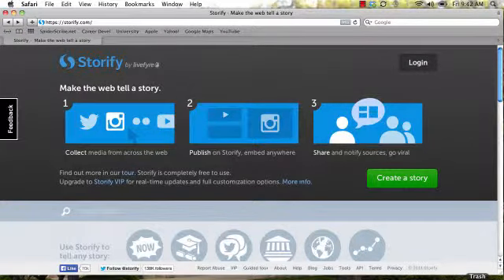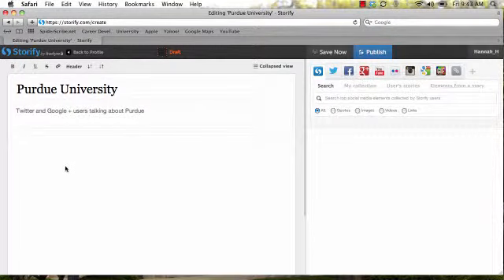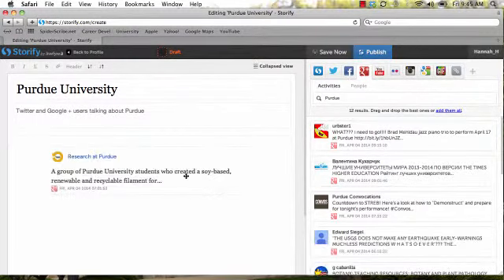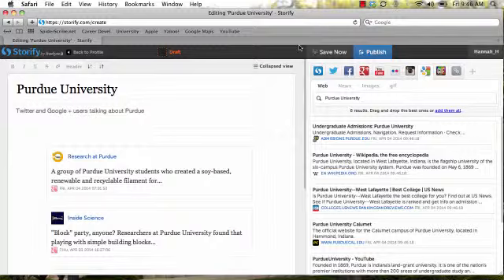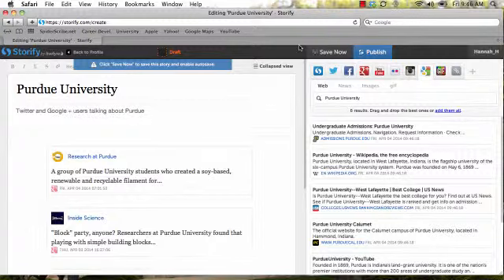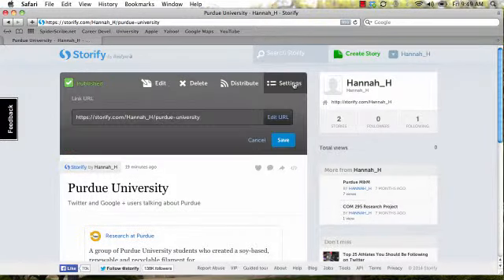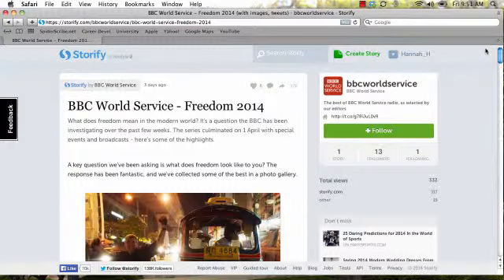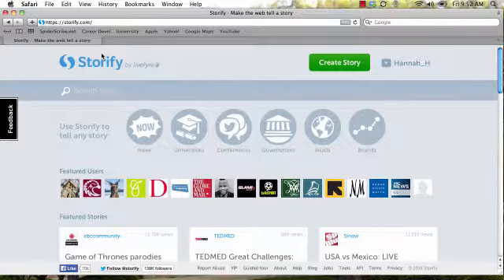Storify Tutorial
A brief description of how to use Storify.